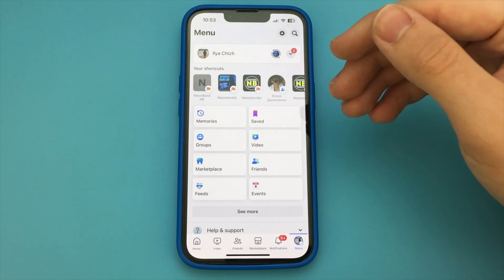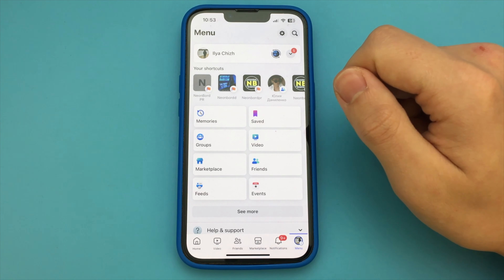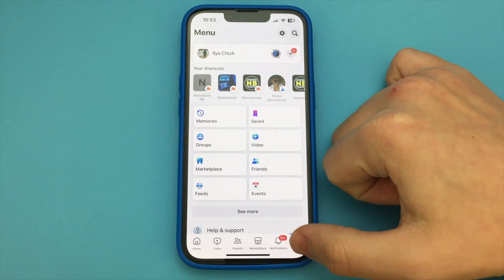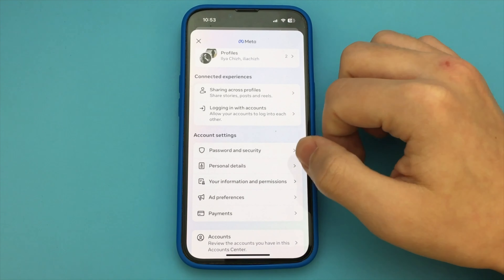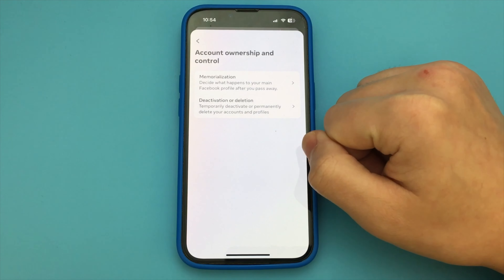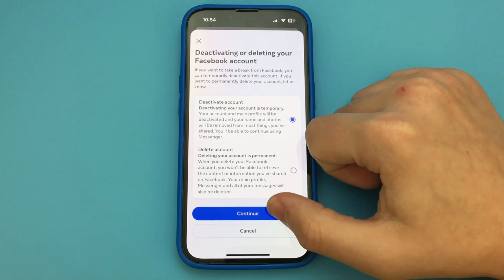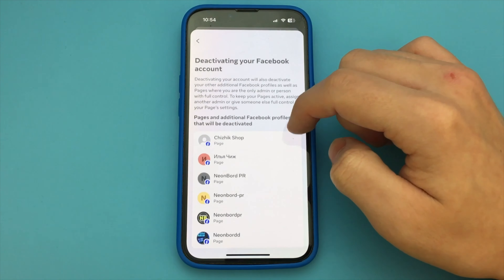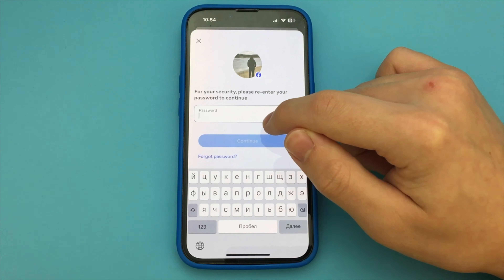How to Deactivate Facebook Account | Full Guide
In this video I showed Deactivate Facebook Account in 1 minute!